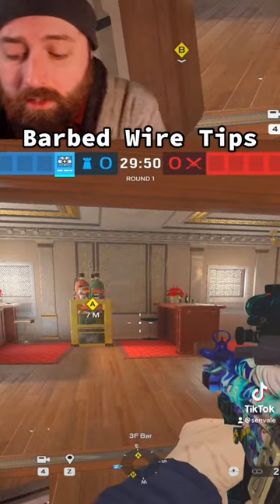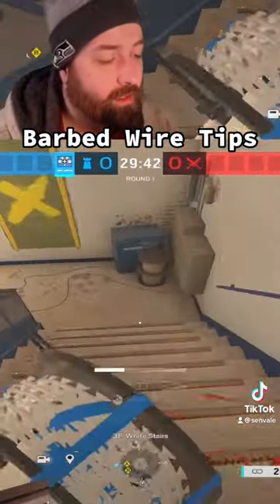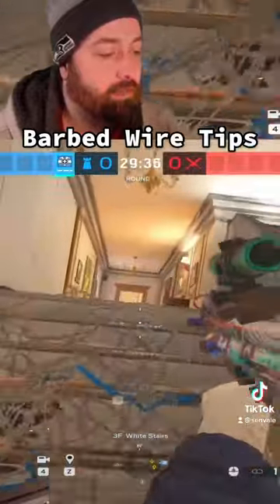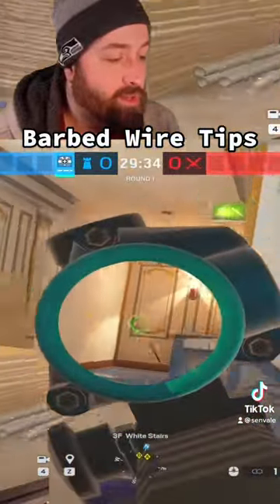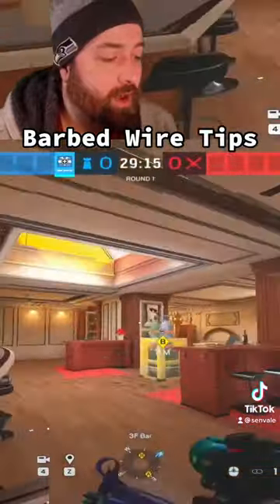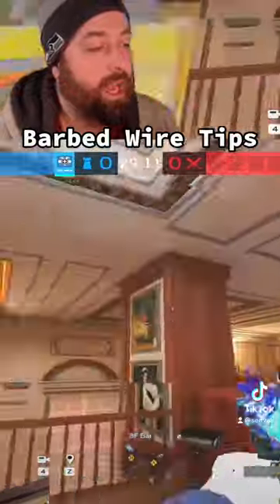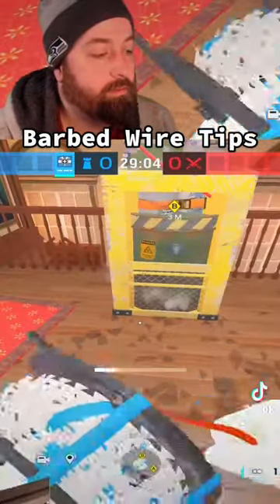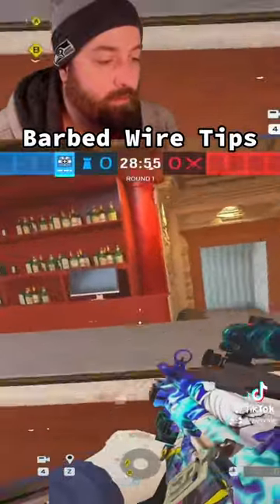Barbed Wire TIPS in SIEGE!